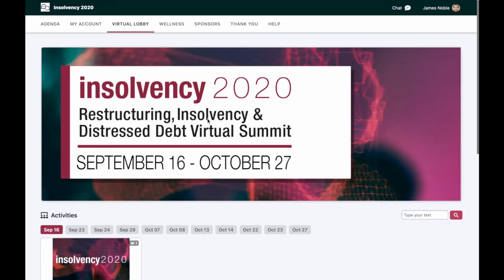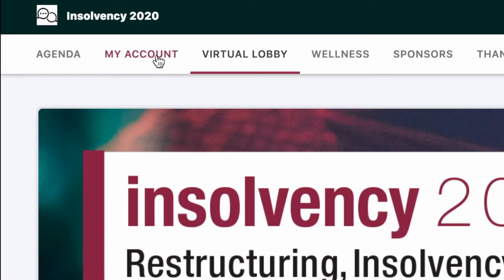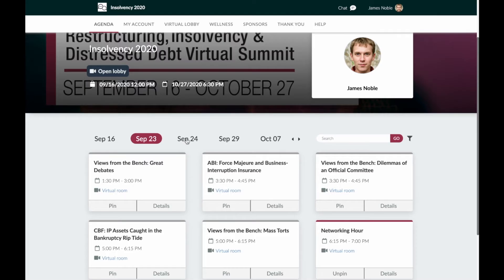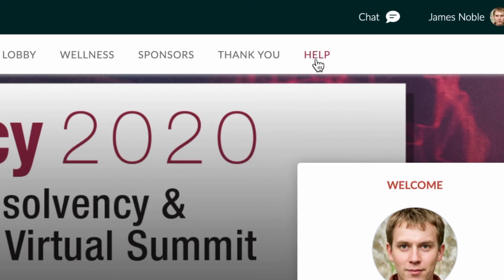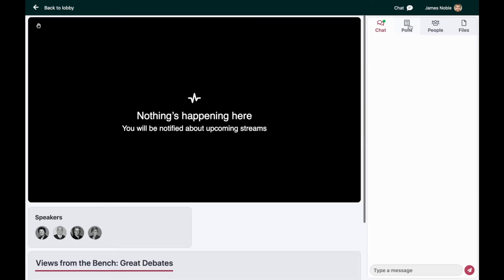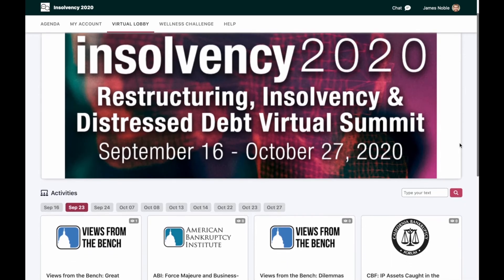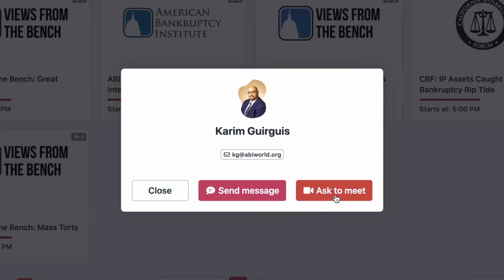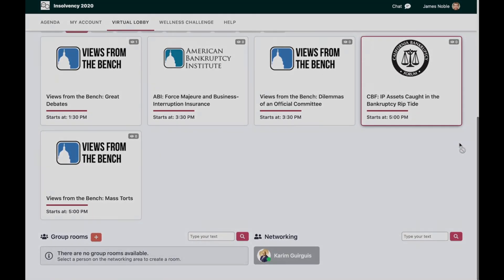Insolvency2020 Portal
See how the Insolvency20 portal provides a unique experience for attendees to enjoy the programming and networking opportunities. Register today for engaging sessions and an enhanced connection with your colleagues at the Virtual Summit